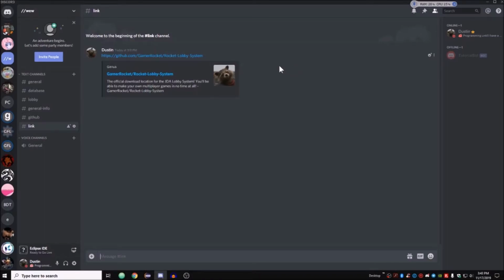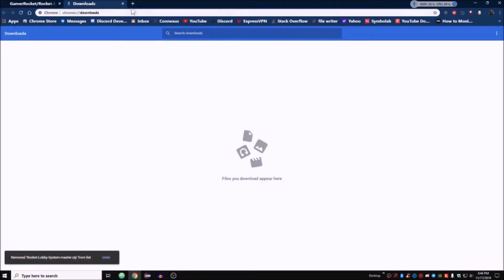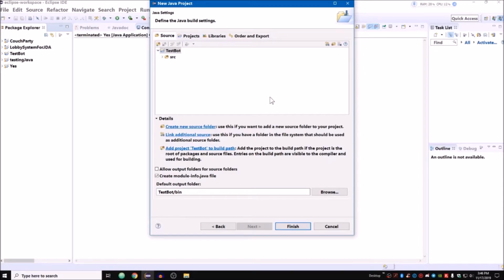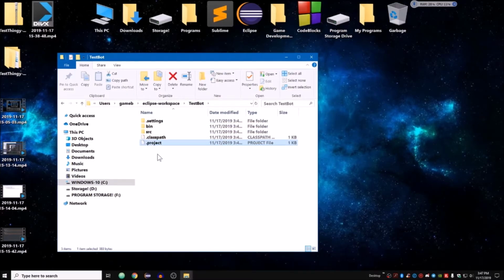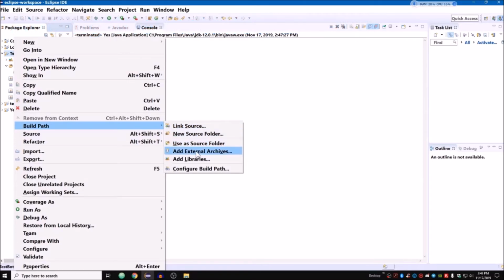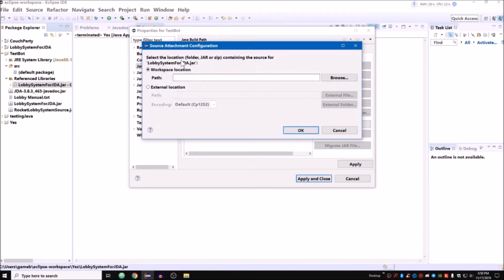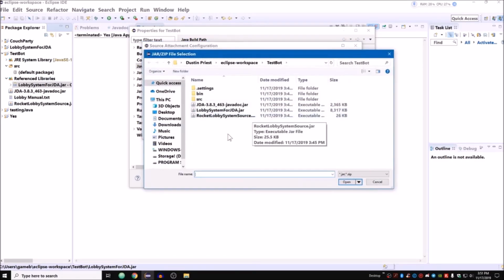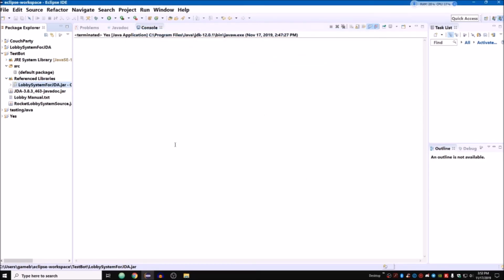Discord Bot With Multiplayer Games Tutorial #1 | Downloading the Lobby System Library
Special thanks to Mejilla for making the thumbnail for the video series.